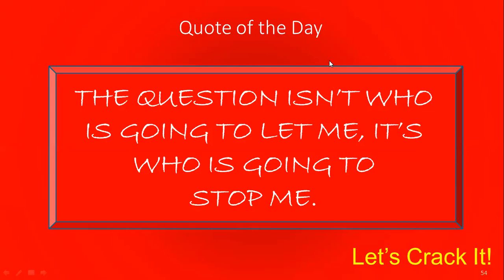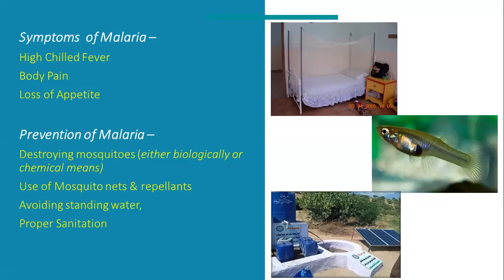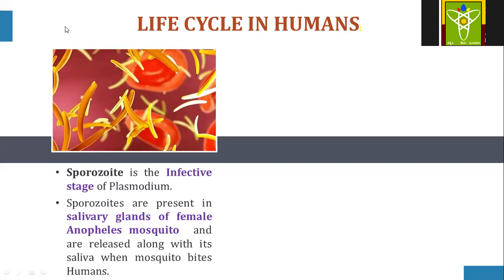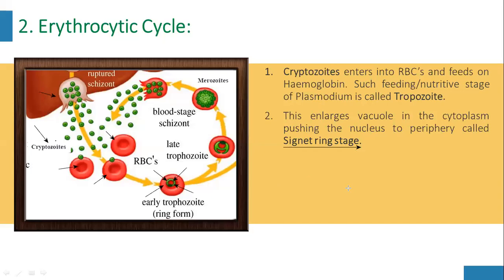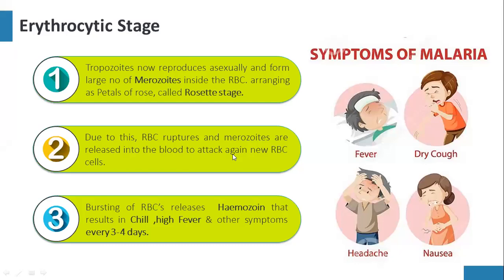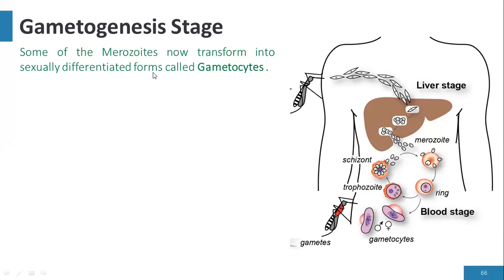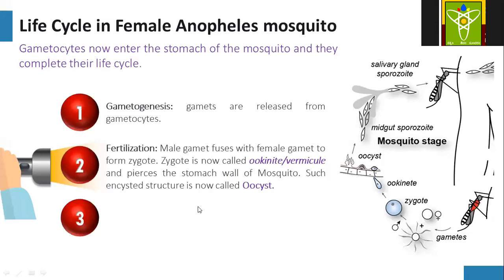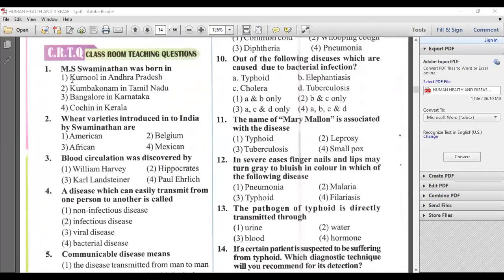Human Health & Diseases - 03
Malaria and Life Cycle of Plasmodium